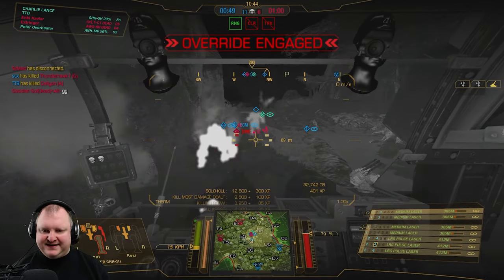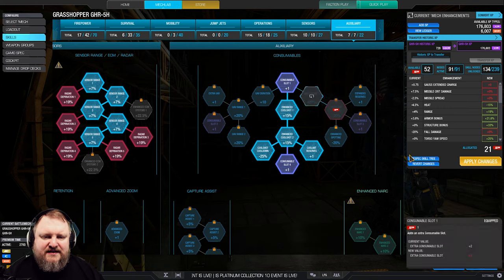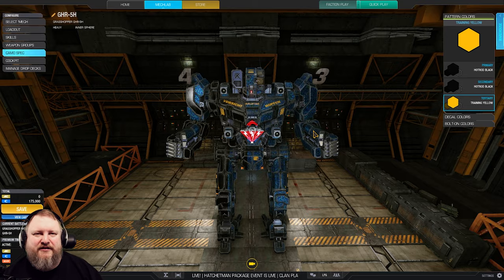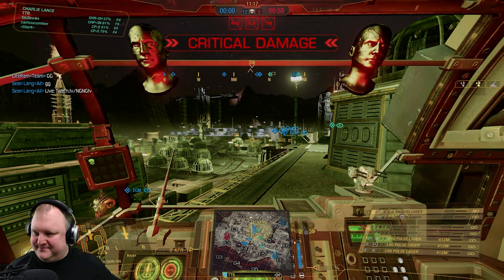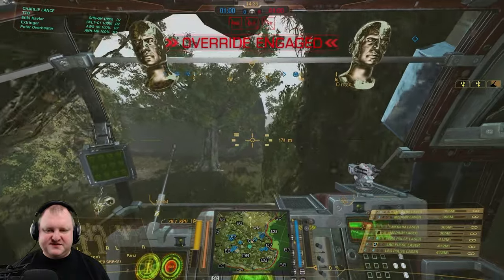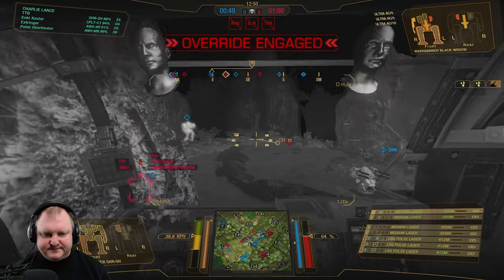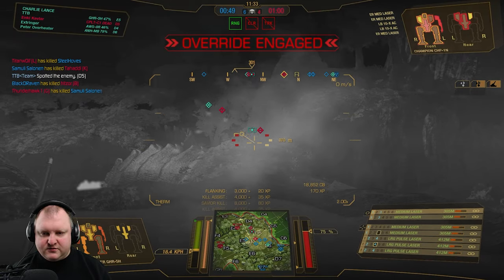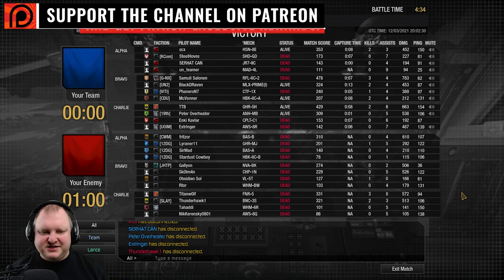Set Lasers to CUT! - Grasshopper - German Mechgineering #628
Such a fun build for the Grasshopper - the classic Large Pulse Laser and Medium Laser XL loadout. Enjoy!

00:00 Intro
02:46 Match 1
06:43 Match 2